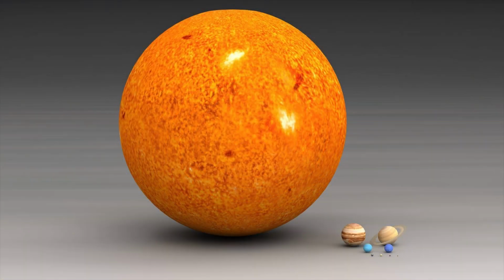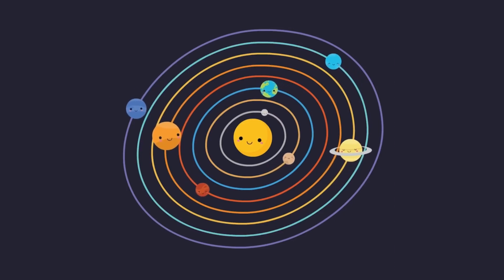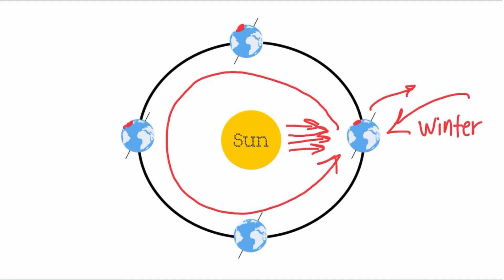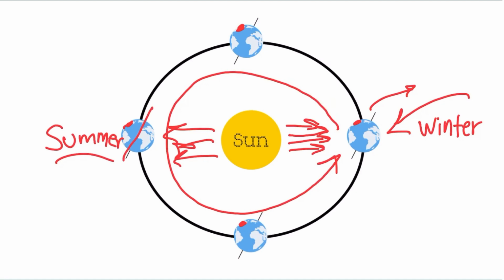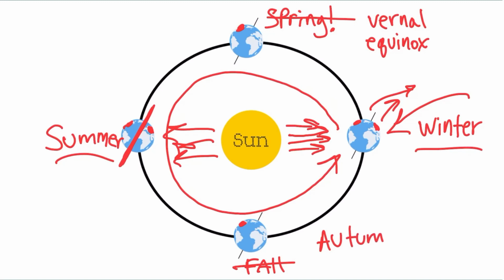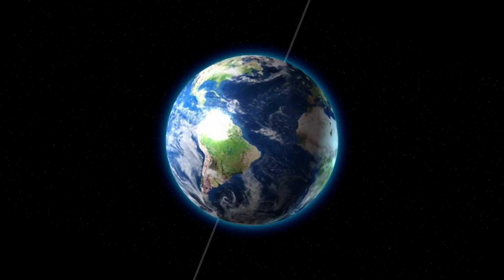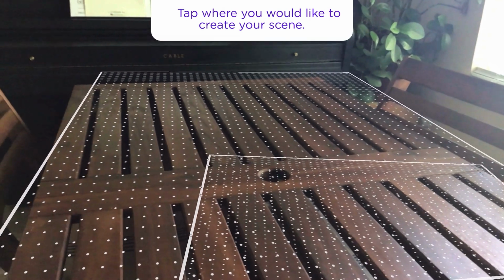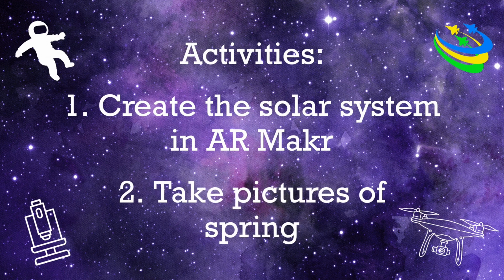STREAM block party episode 1: Yo! It's Spring! But why?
Check out episode 1 of the STREAM block party! We dive into what makes spring sprung in the Northern Hemisphere, we talk Earth's movement around the sun, how it rotates on its axis, and what makes our seasons happen. We play around creating solar systems with the amazing augmented reality iPad app AR Makr, and encourage students to take pictures of spring stuff on whatever block they be chillin' on (while still keeping social distancing). Word!

Shoutout to Lsmpascal for use of his great picture to show the scale of the sun and the planets.

Video shot on Canon M50, Gopro 7 Black, and iPhone 7. Edited on iPad using iMovie, Garageband, and the Luma Fusion and Over apps.

Music created using Garageband for iOS.

Episode 2? Dinosaurs!